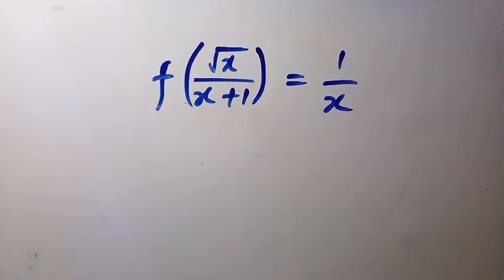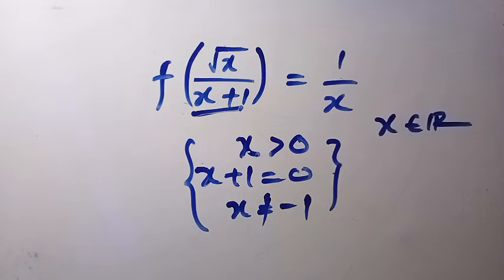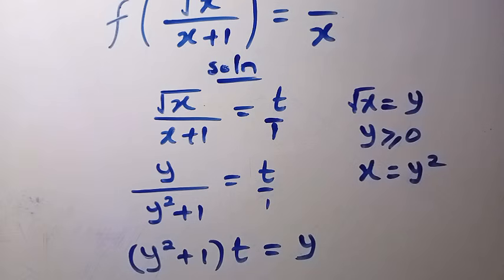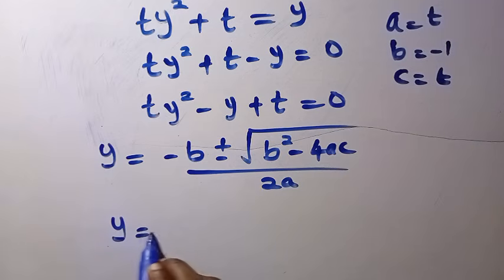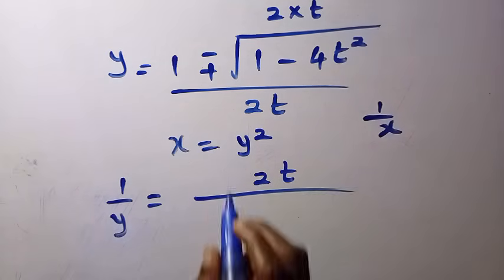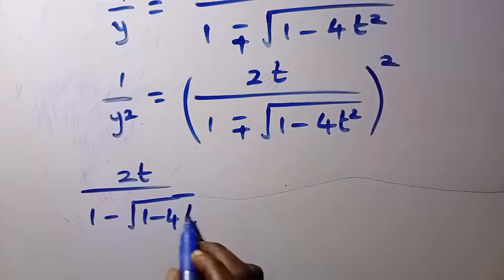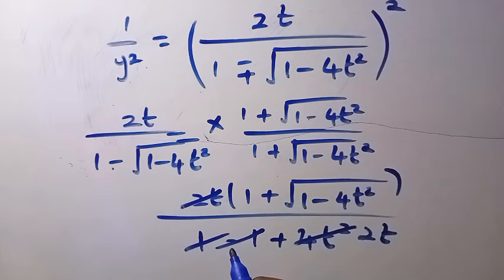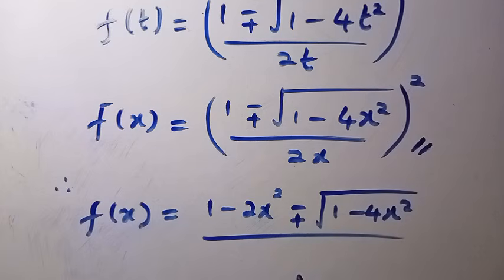Find The Second f(x)?, A Functional Equation